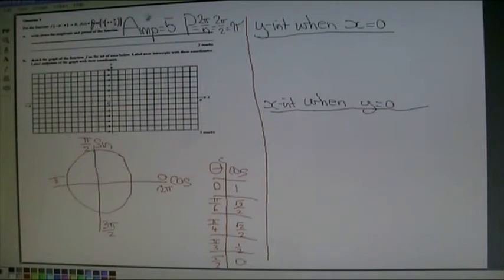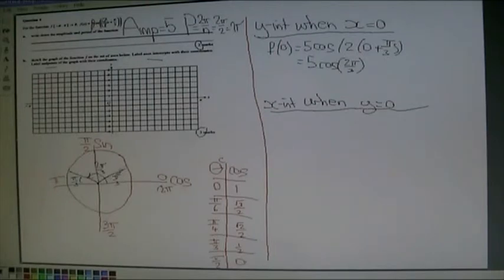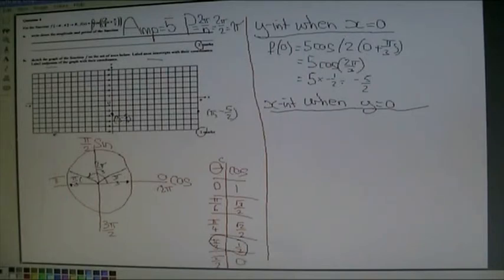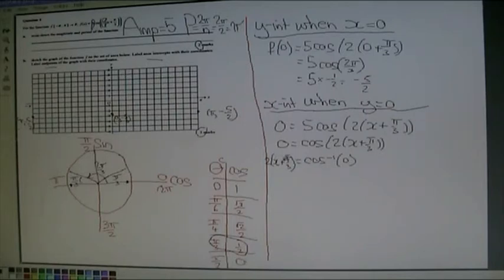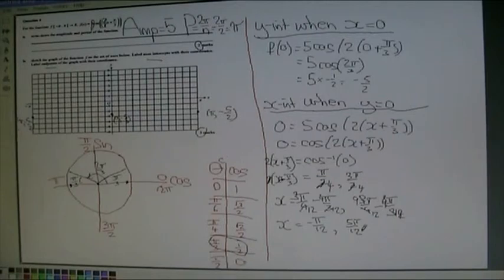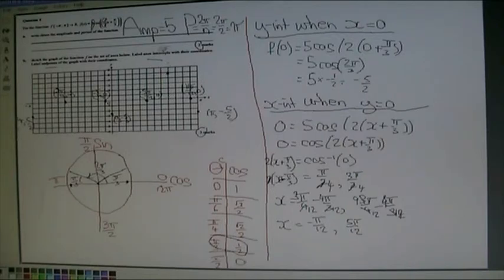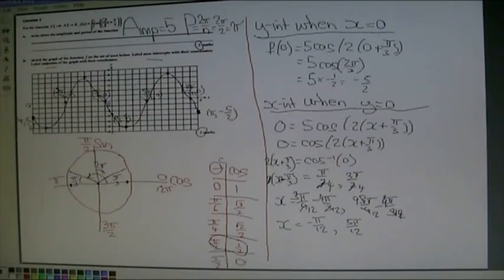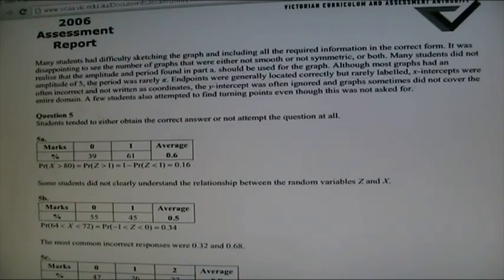MM2006Exam1Question4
Mathematical Methods VCAA Exam Solutions 2006 Exam 1 Question 4.